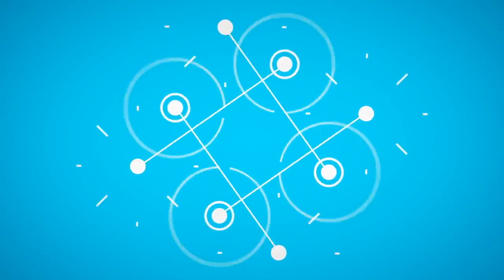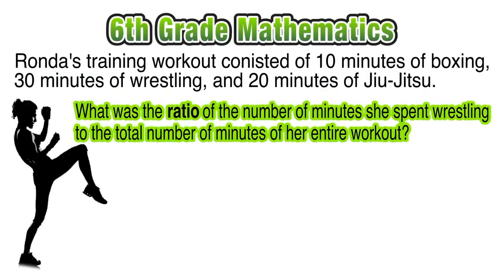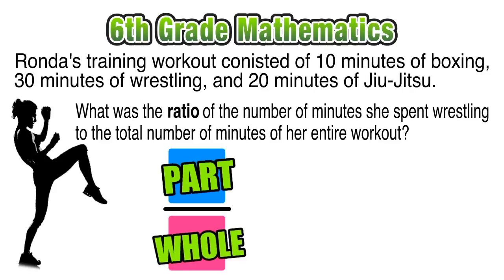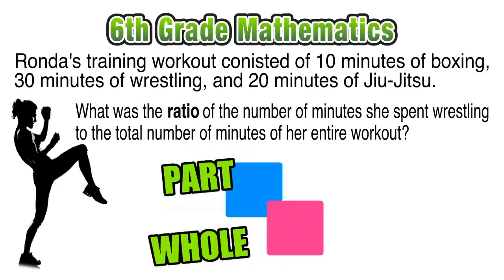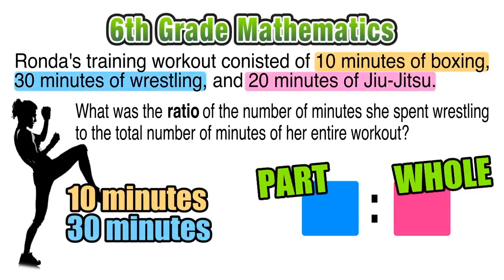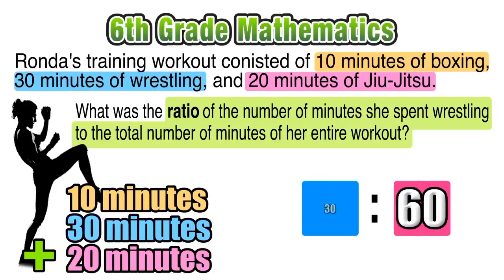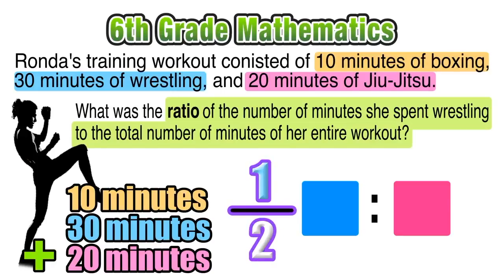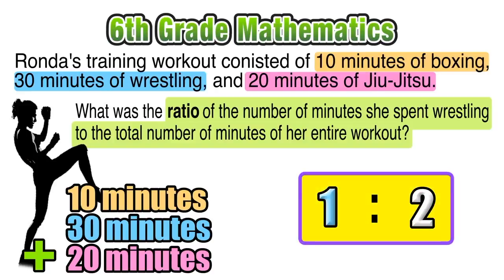WHAT IS A RATIO? | Ratio Definition and Practice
Join us on this math lesson where you will learn the ratio definition, what is a ratio, and how to simplify ratios.

This lesson answers the question: What is a ratio? What is the difference between a fraction and a ratio? How can I find a ratio? How do I simplify a ratio? How do I write a ratio?